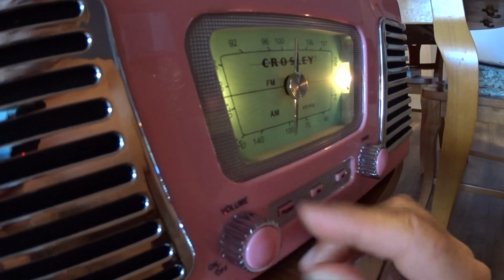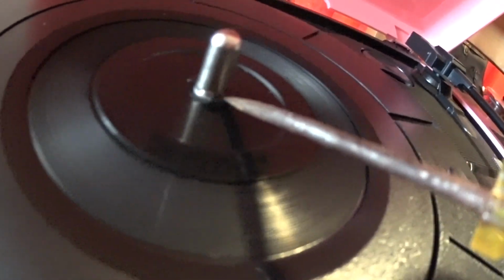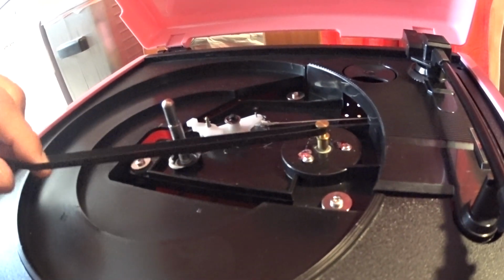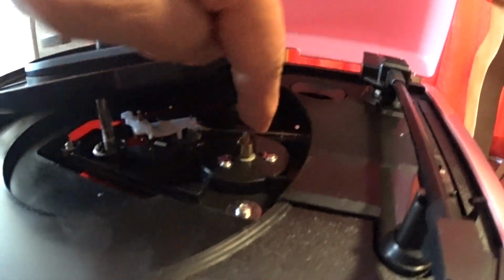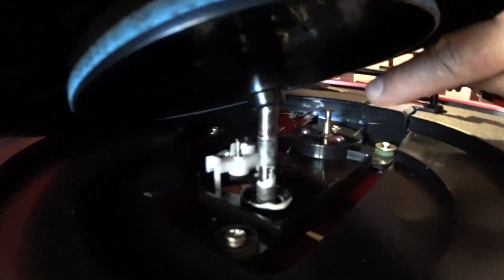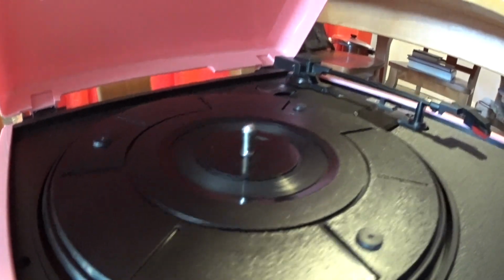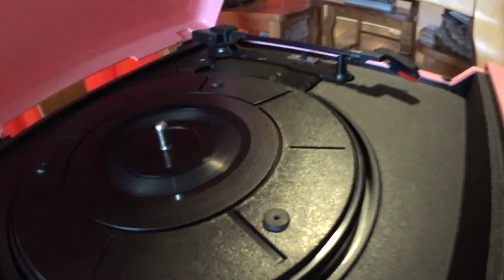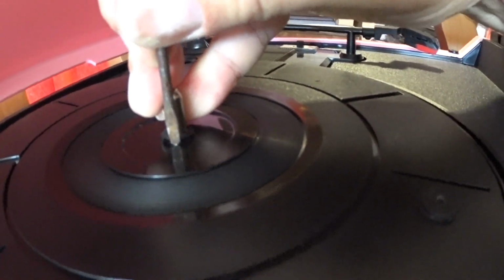How to Fix the Belt on Crosley Turntable 3-speed Record Player replace rubber band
How to fix the rubber band belt on a Crosley turntable 3-speed record player and a little trick to keep the rubber band from slipping off.